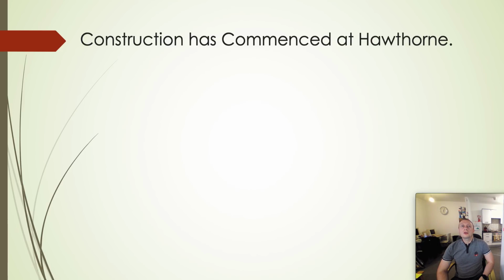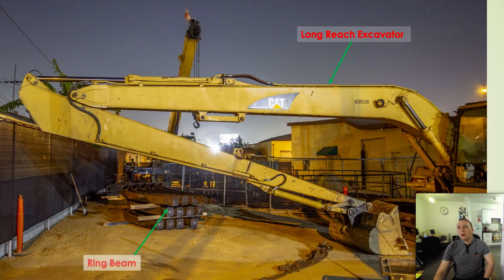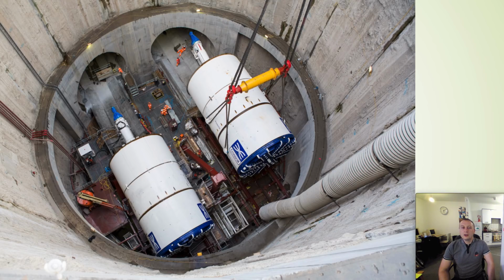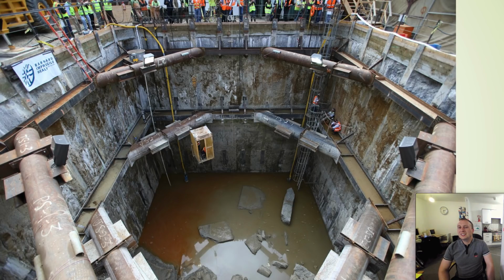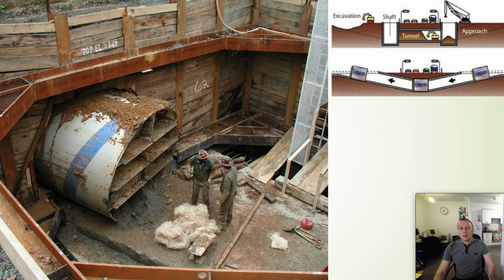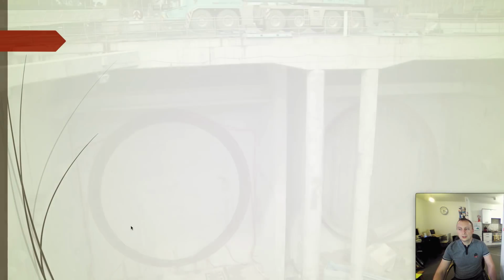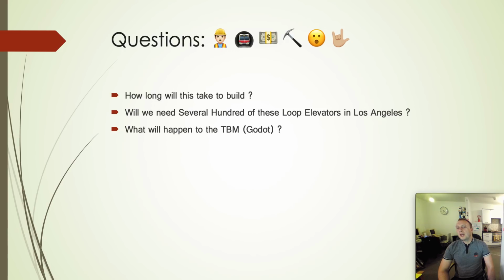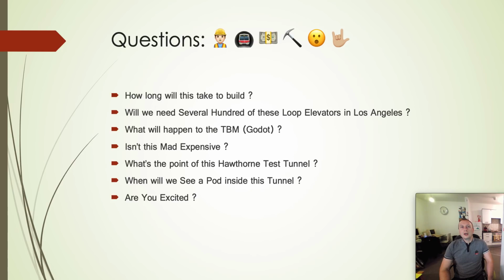The Boring Company - Hawthorne Test Tunnel Rapidly Nears Finish Line - Episode 14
This weeks episode focuses on the Los Angeles Test Tunnel and a new shaft being sunk on 120th Street, West of the Space X campus. Work commenced 5 days ago and steady progress is being made digging a shaft ready for the TBM to break through.

This episode focuses on the construction systems that the Boring Company could utilise for that shaft and when we expect to see the TBM called Godot - penetrate the shaft. Possibly early December.

Instagram Source: Tom Cross  :  _tom.cross_

Will 👍🏻 😃